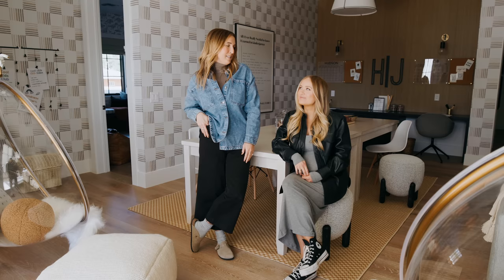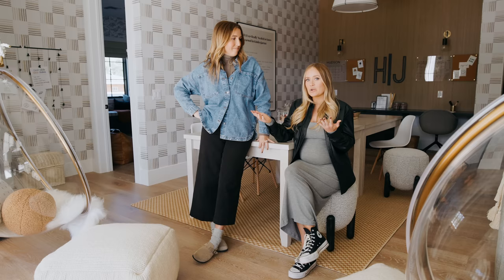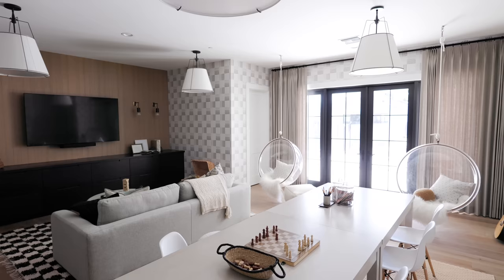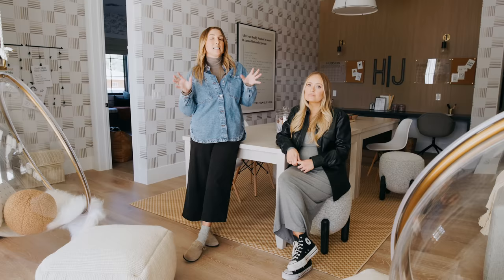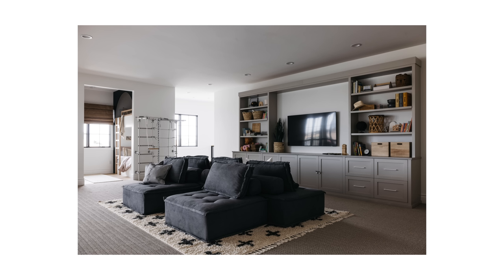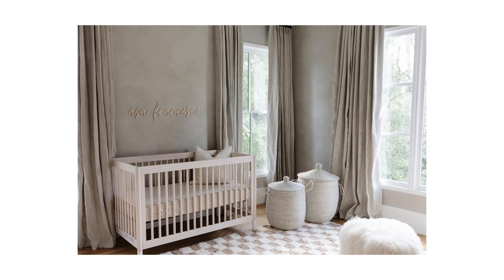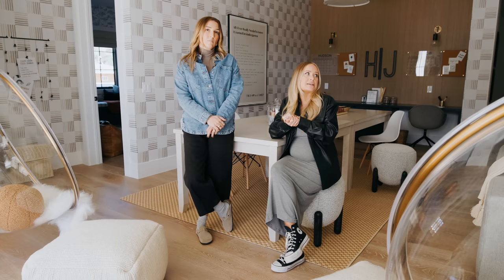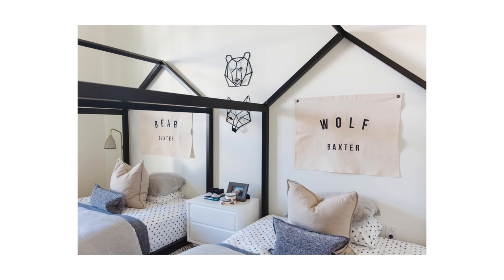How To Design Kids Spaces Like A Designer | THELIFESTYLEDCO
One of our most asked questions is alllll about kids' spaces and how we design them! In today’s video, you’ll sit down with Kristen Forgione, Founder and Principal Designer of THELIFESTYLEDCO, and Senior Design Director, Kylie Ray Syburg, as they give you their top tips! You’ll learn everything from where to begin when building/renovating to incorporating your child’s personality and pieces into their spaces!

| FEATURED PROJECTS *all videography from Nick Sorensen |

Lead Designer: Kylie Ray Syburg for THELIFESTYLEDCO®
Build Design + Interiors: THELIFESTYLEDCO®
Builder: E&S Builders

Photography: Taylor Cole

Lead Designer: Rachel McCloskey for THELIFESTYLEDCO®
Builder: Modern Splendor Homes
Architect: Cory Black Design

Builder: E&S Builders
Architect: JA Drafting

Builder: E&S Builders + Modern Splendor Homes
Photography: Nick Sorensen

Lead Designer + Interiors: Kristen Forgione
Builder: Craft Homes

Design: THELIFESTYLEDCO®
Builder: SRJ Development
Photography: Ace Fanning

Lead Designer + Interiors: Kylie Ray Syburg for THELIFESTYLEDCO®
Build Design: THELIFESTYLEDCO®
⁣Architect: Cory Wiebers
Landscape Design: CFdesign
Builder: AFT Construction⁣⁠

Lead Designers: Kylie Ray Syburg + RJ Jones for THELIFESTYLEDCO®
Photography: Nick Sorensen

Lead Designer + Interiors: Rachel McCloskey for THELIFESTYLEDCO®
Build Design: THELIFESTYLEDCO®
Builder: E&S Builders
Architect: John Anthony⁣⁠

Lead Designer: RJ Bialkowski for THELIFESTYLEDCO®
Photography: Nick Sorensen

Builder: Craft Homes
Photography: Sierra Ann Photography

Builder: AFT Construction
Architect: AJ Design Studio

Photography: Elizabeth Lauren Granger

Photography: Taylor Cole

Photography: Jack Thompson

MB018W9UK8JLKGM